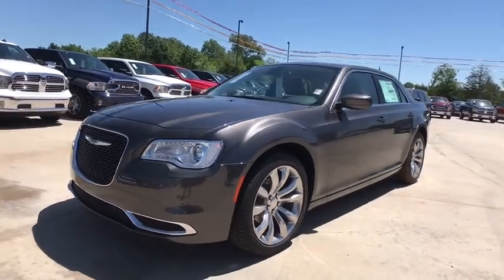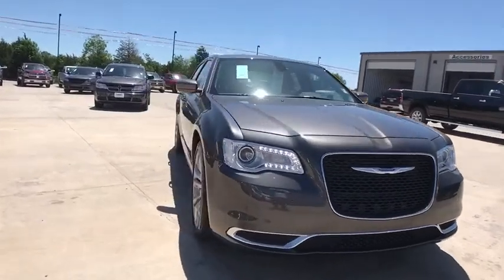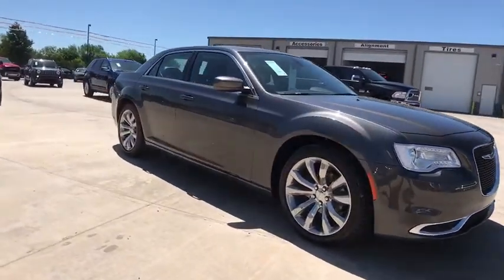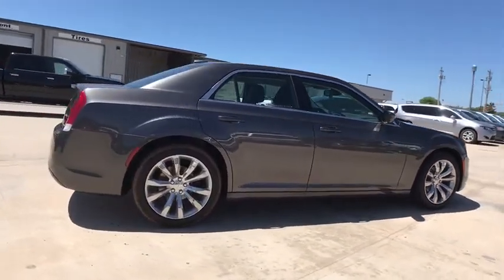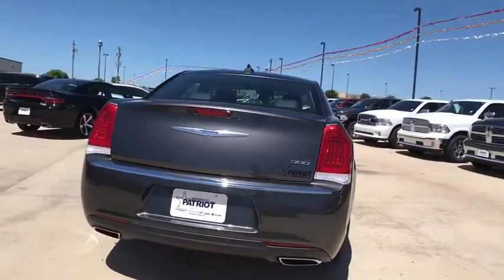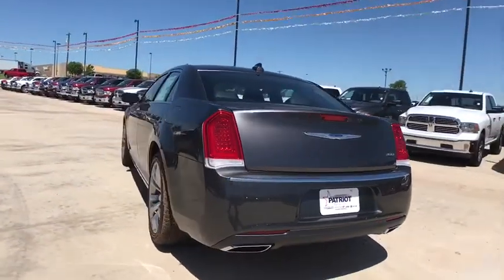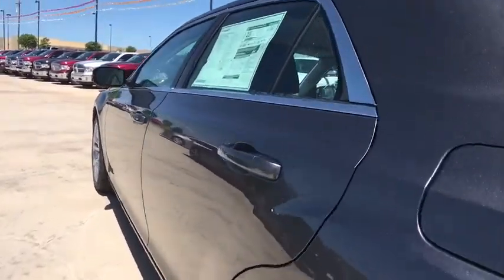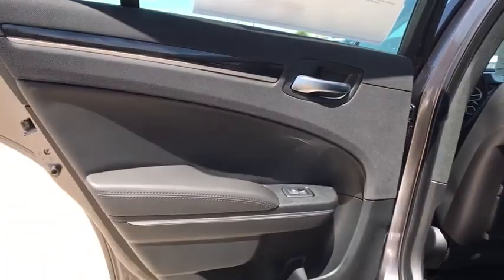2017 Chrysler 300 Edmond, Cushing, Stillwater, Shawnee, Chandler, OK C17209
[LISTING _TYPE] 2017 Chrysler 300

Patriot CDJR
104 N Industrial Rd.

What are you waiting for?! Best color! Save thousands!!  This one is priced to MOVE!  Here at Patriot Chrysler Dodge Jeep RAM, we try to make the purchase process as easy and hassle free as possible. We encourage you to experience this for yourself when you come to look at this good-looking 2017 Chrysler 300. This 300 is nicely equipped. It will save you money by keeping you on the road and out of the mechanic's garage. Patriot Price includes: $1,000 - Southwest 2017 Bonus Cash SWCHA. Exp. 05/31/2017, $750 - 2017 SW Retail Consumer Cash 63CH1. Exp. 05/31/2017, $2,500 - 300/300C Retail Bonus Cash 41CH9. Exp. 05/31/2017